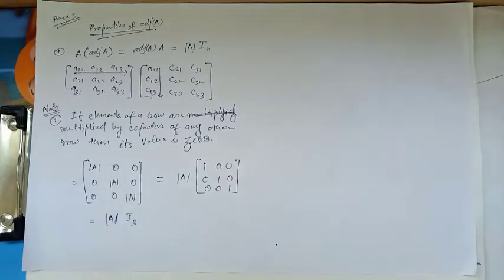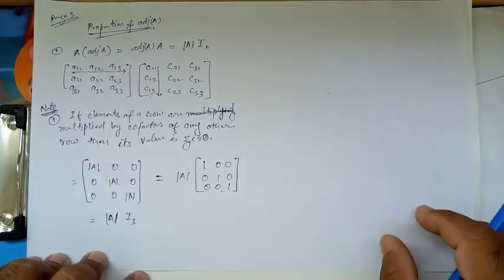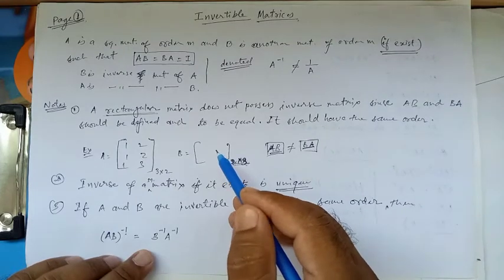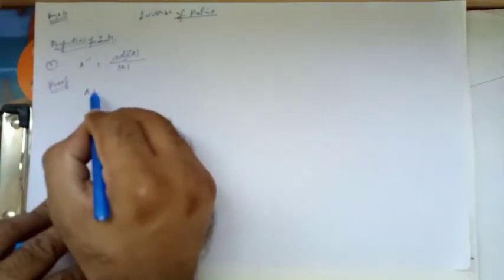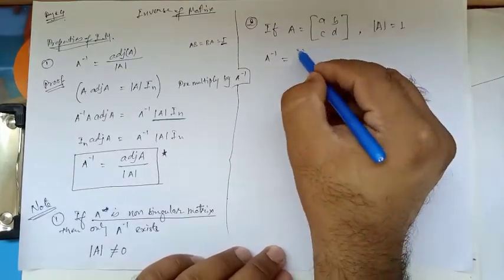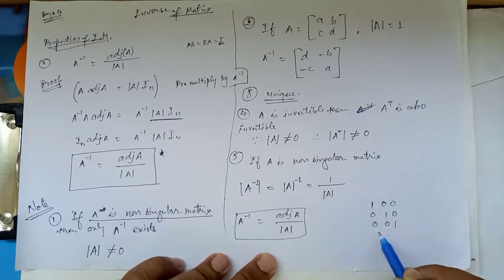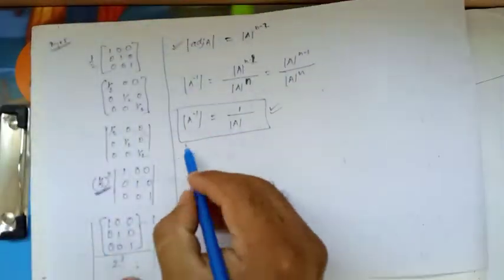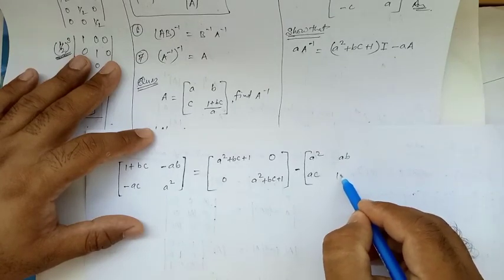Mathematics | Class 12 | Ch 4 Determinants | Lect 4 part 2 | Dushyant Yaduraj [DYJ] | 04/05/2020